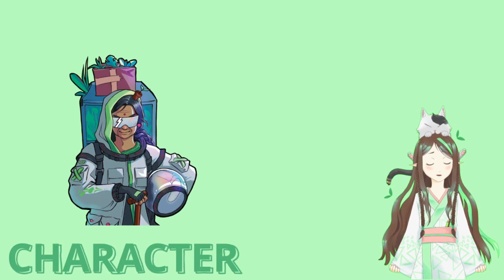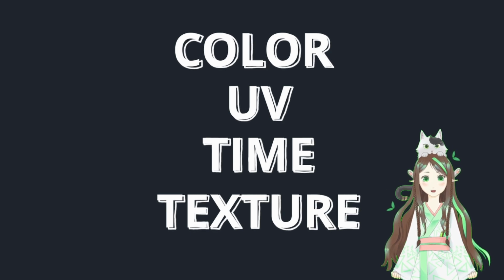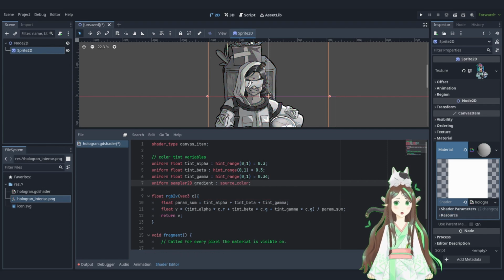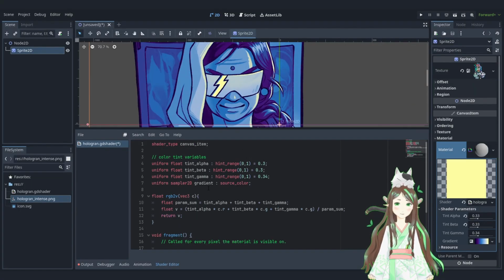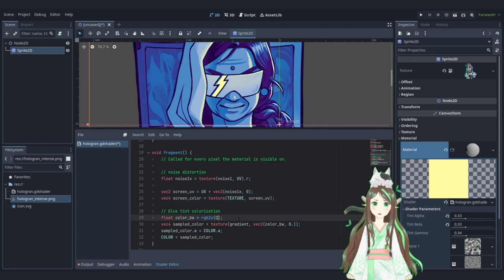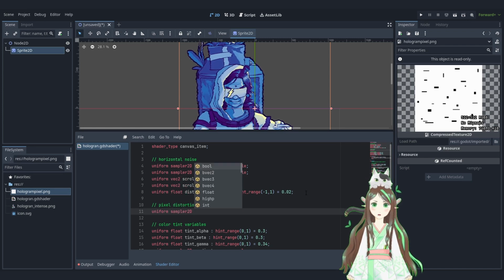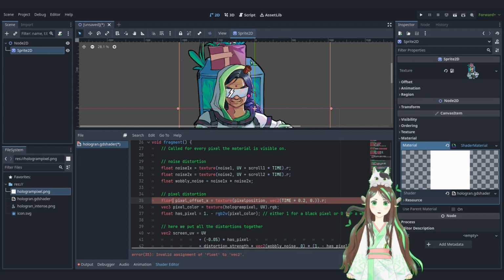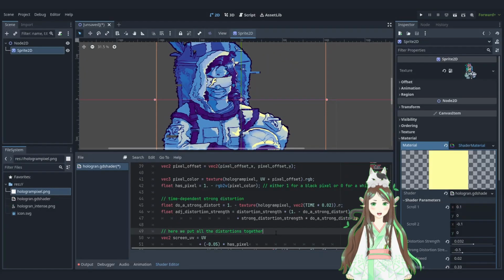2D Hologram Shader in Godot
To try everything Brilliant has to offer—free—for a full 30 days, .

Hi everyone! :) This time, I'm uploading a bit more of a technical tutorial video. It's not a devlog, but I wanted to give back to the Godot community, so I hope it helps some of you! If anything was unclear, I'm happy to help. :)
Also, while editing I realised: there are one or two things in the code that could have been done even simpler, can you spot them? :)

I'm a VTuber developing my very first indie game Kohlrabi Starship: a cozy 2D farming game with space travel, in which you revive ecosystems, find love, and explore the galaxy. I always loved playing games like Harvest Moon and Stardew Valley, and now I want to create my own take on that genre.

⏰ TIMESTAMPS
0:00 Intro
1:04 Preparation
2:05 Step 1a - Grayscale
6:20 Step 1b - Color Gradient
8:22 Brilliant Sponsorship
9:50: Step 2 - Wobble
14:43 Step 3 - Pixel Distortions
19:00 Random Strong Distortions
20:25 Outtro

⚒ TOOLS
Godot
GitHub
Procreate
Photoshop
Milanote (organizing ideas)